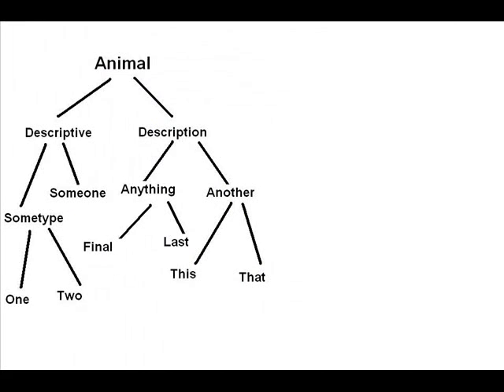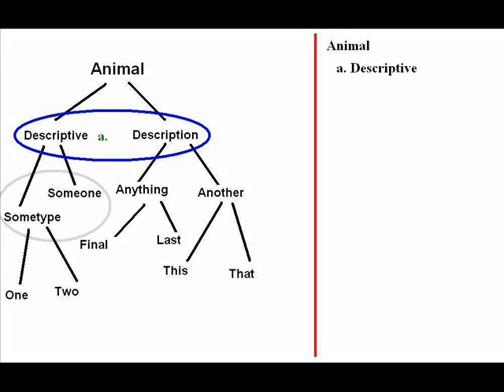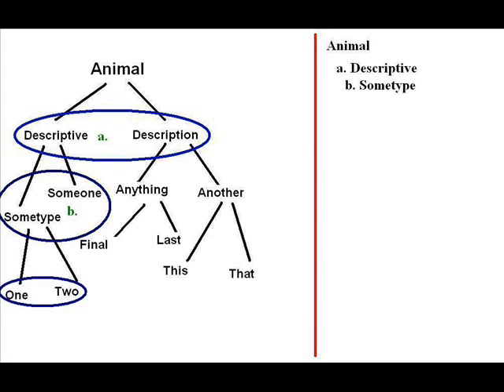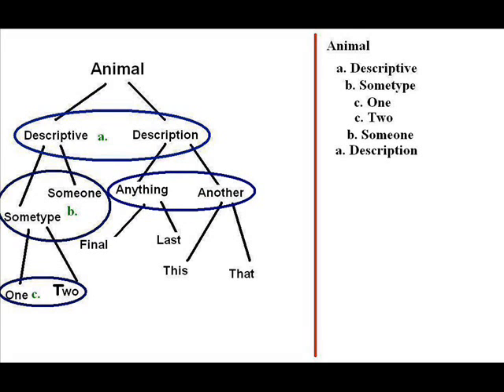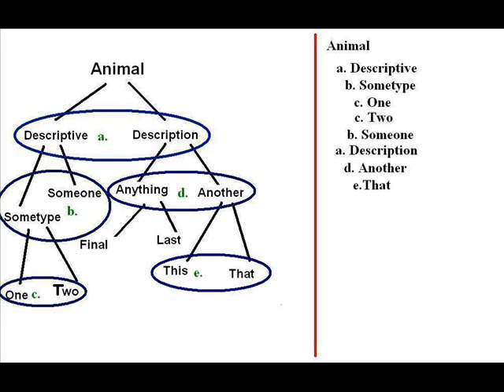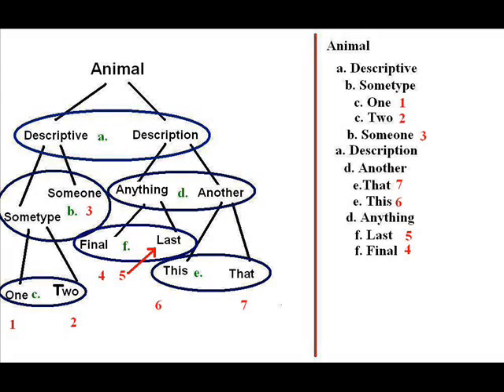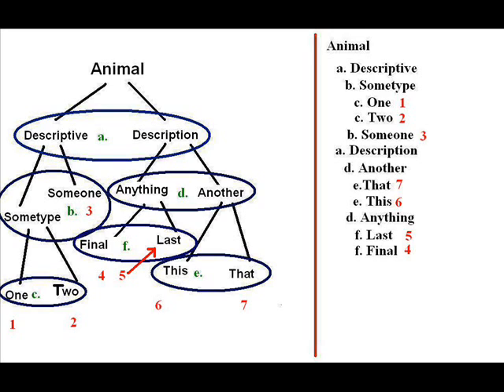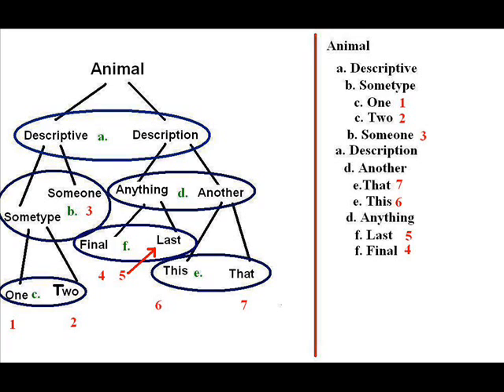Graphical to Written Dichotomous Key HQ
The High Quality version of how to turn your graphical dichotomous key into a written dichotomous key